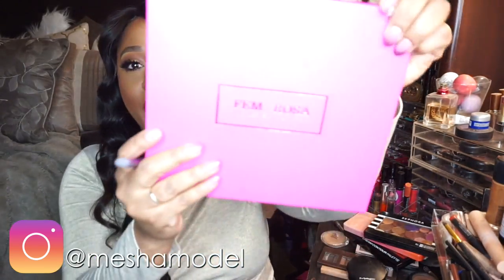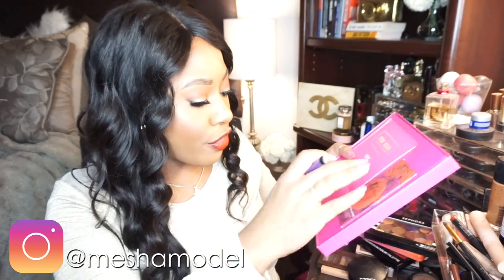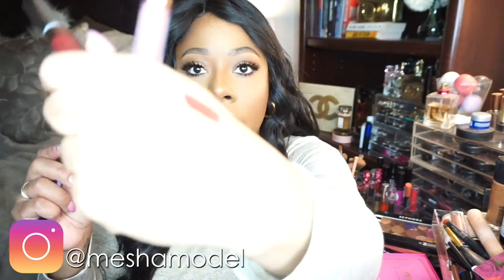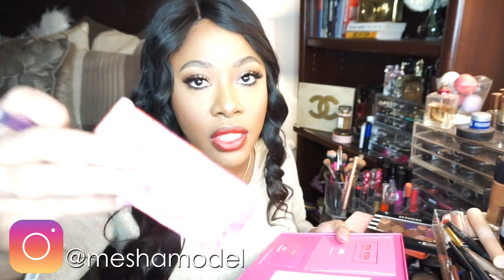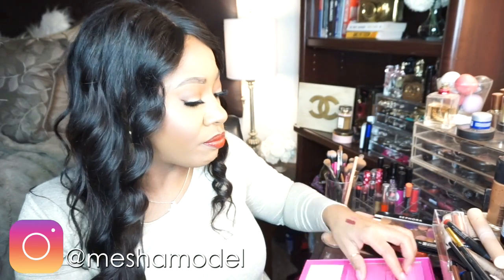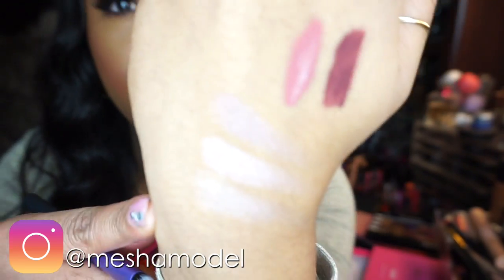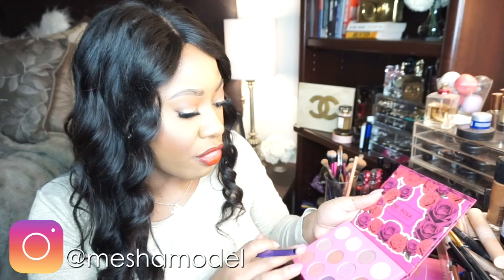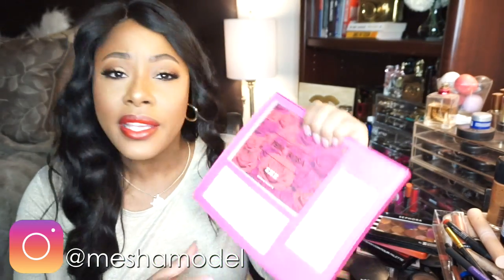Fake Makeup!! ColourPop x Karreuche Tran Collection FAKE!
Read my thoughts on buying Fake Makeup, and how to prevent buying it!